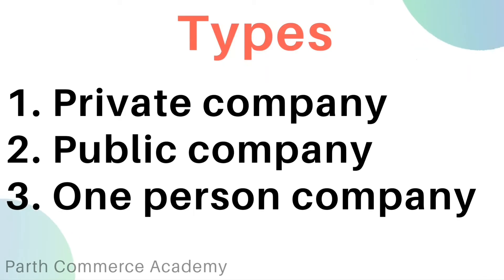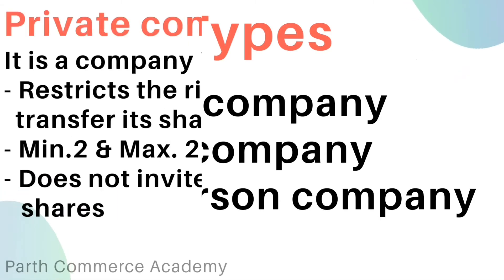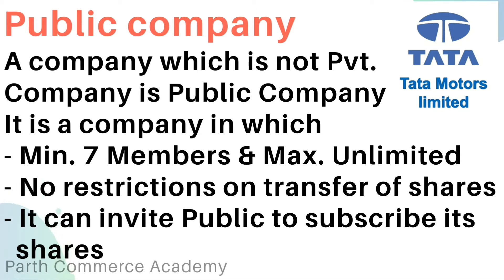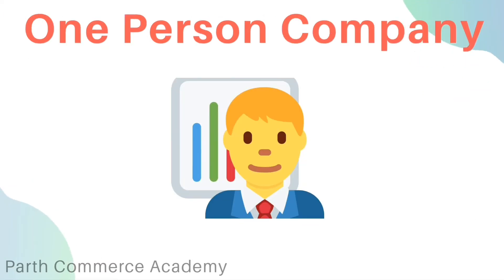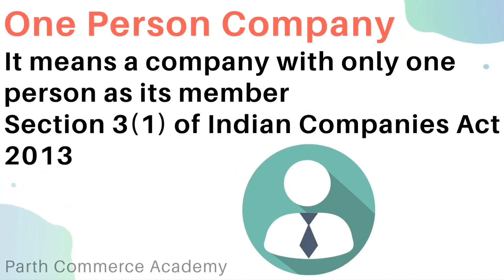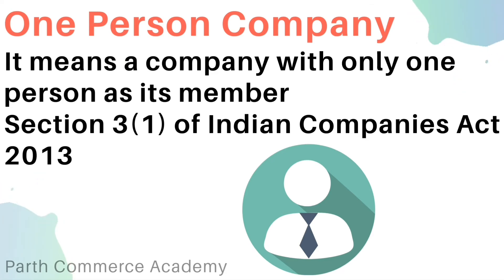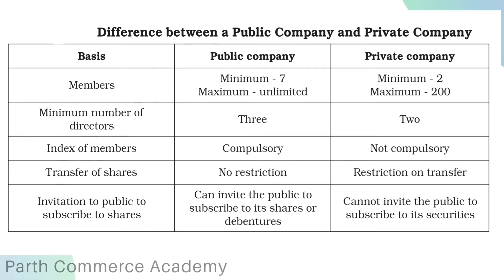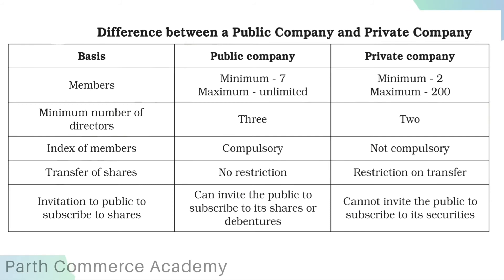Types of Companies & Difference between Public company & Private Company class 11th Business Studies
Types of Companies & Difference between Public company & Private Company class 11th Business Studies CBSE